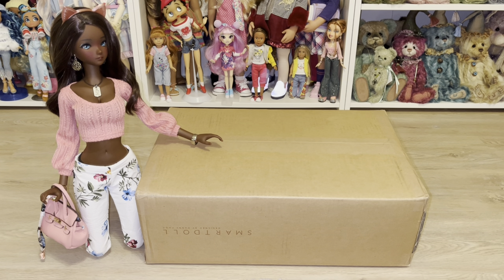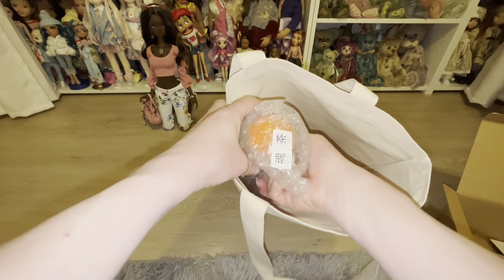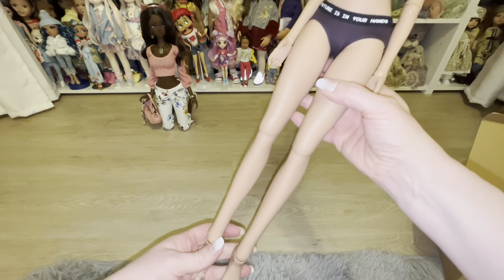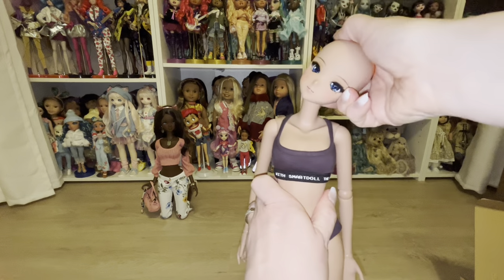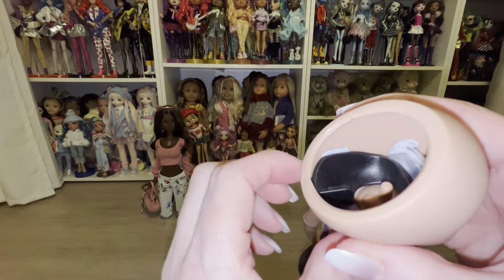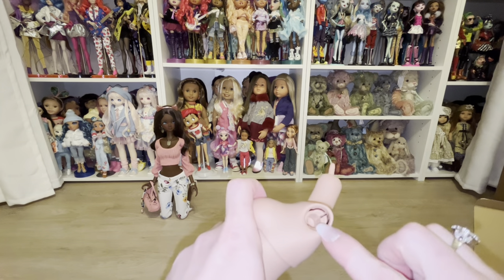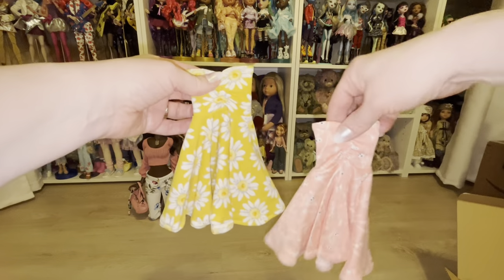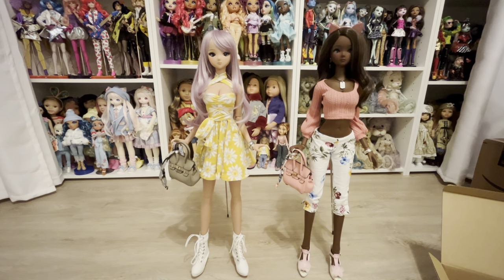Smart Doll Evolve Frame Detailed Review! Featuring…. Athena!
Hello doll friends! What do you all think of the new evolve frame from smartdoll? Are you a fan? Plus, let me know what you would like to see Next! ❤️🦋❤️